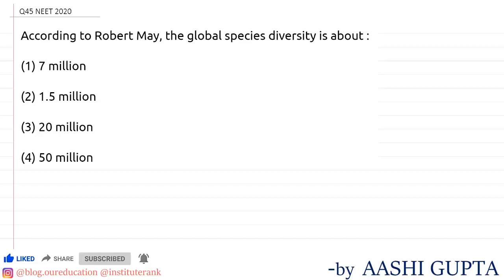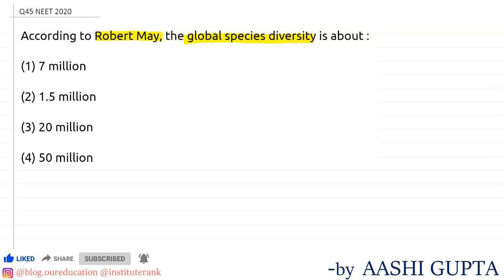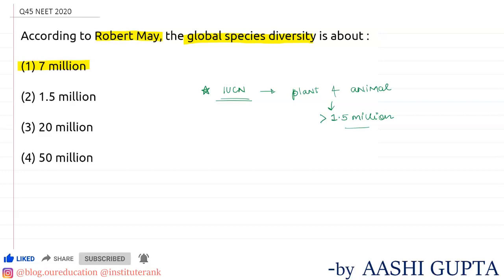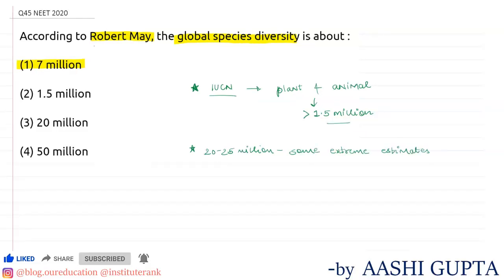NEET Previous year questions with solution - Biology ( L45)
NEET # Live Interactive_ Online Portal # Best NEET/ IT-JEE Online Classes

Toppers Academy is the foremost digital platform to provide profound Communicative Classes to aspirants across India.
Toppers Academy is the only Coaching to venture into the Live Online Youtube Recorded Classes in which students have the opportunity to address their sole interests in getting NEET, IIT-JEE guidance with advanced technified methodologies.
We are here to serve the best and create the best for the Nation.

The course covers the entire syllabus of NEET, IIT-JEE focusing on each subject individually.
OR
The sole aim is to cover the whole syllabus of NEET, IIT-JEE by focusing on all the subjects smartly.

Dear Students Look Down to Know more about Toppers Academy’s Course Subjects

What do We Provide?
Or
Advantages Of Joining Toppers Academy’s Live Interactive Classes
Digital Classes Latest Technologies
Expert Faculty Assistance
Online Doubt Clearing Sessions
Online/Offline NEET/IIT-JEE Study Material
Recorded Video Lectures
Online Mock Test Series
Regular Analysis of Performance
Educational Psychologist
Well-Experienced Counselors
Strategies To Crack NEET, IIT-JEE Exam

Enrollment Process For Joining Live Class
An expert counselor will guide you and solve all your queries accordingly.
Course Orientation will be followed by the authorized Director on the online Portal.
All the required details of Candidates will be taken on the Whatsapp and Telegram Groups.
The students will be added on Whatsapp and Telegram Groups, where all the updated information will be shared with all the group members respectively.
Specified Mentors will guide students for the login process, on the platform where Online Live classes will be conducted.
Altogether sessions will also be conducted where students will be interacting with Course Directors and Mentors.
Call Back Assistance will also be taken care of.

Vital Details to Follow:

Toppers Academy E-Learning:

Try these Posts (NEET/IIT-JEE)
Best Online NEET Coaching In India

Summary: Whenever a viewer, visitor, or subscriber reaches our platform, we really look forward to reverting them or serve them with every possible solution we have. So, Aspirants don’t forget to live our Exclusive Live Online Classes for NEET, IIT-JEE. Ace your dreams with Toppers Academy.